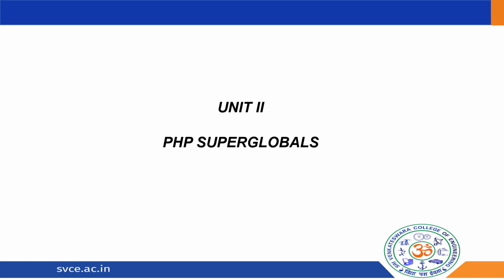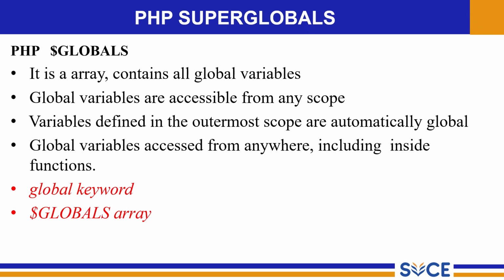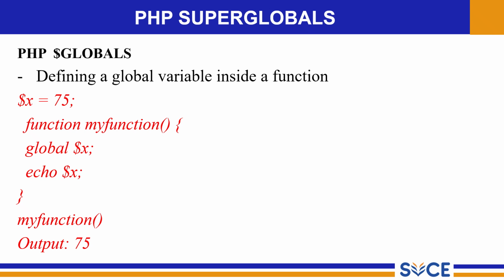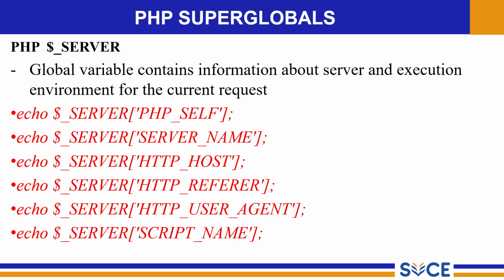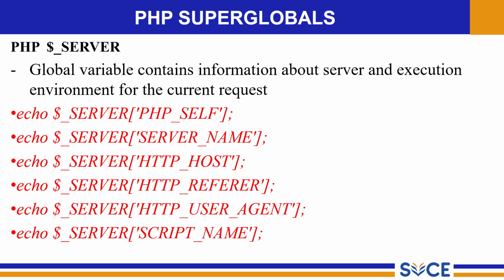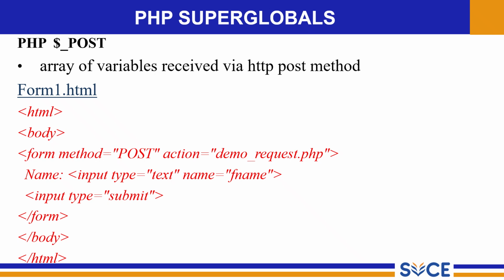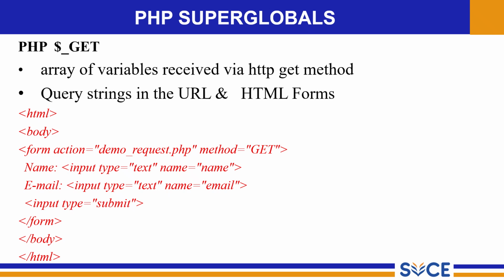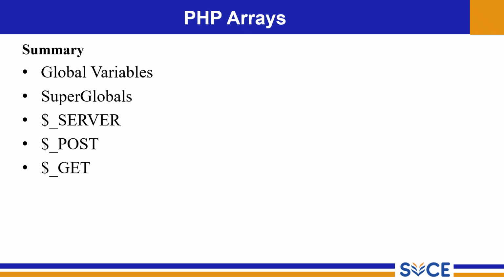CS22076_U1_L2_PHP_Global_variables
In this video, you will learn about php global variables